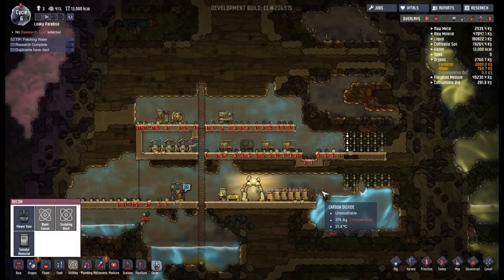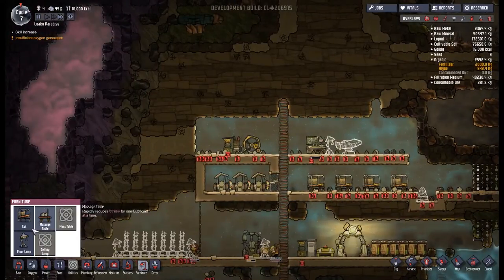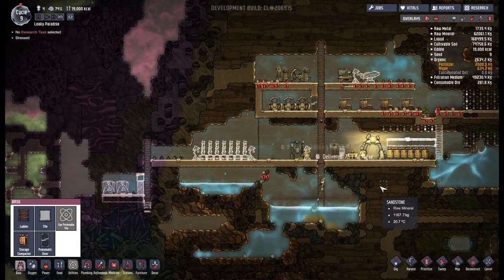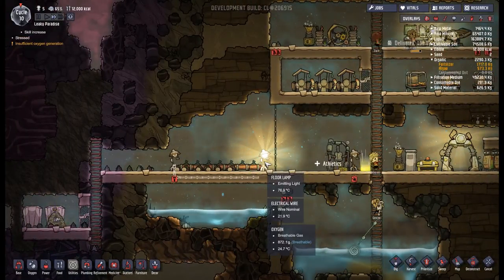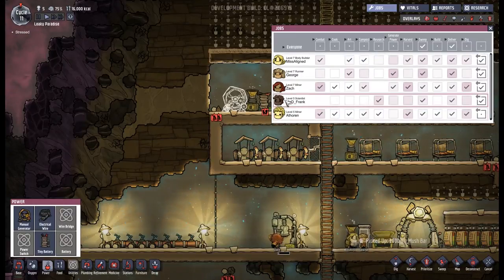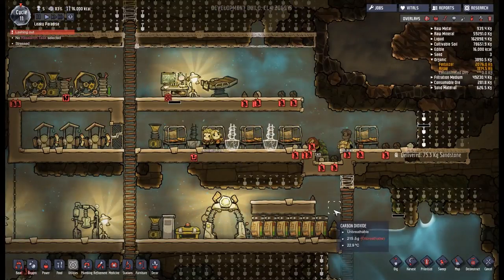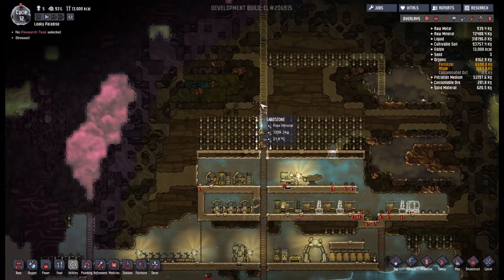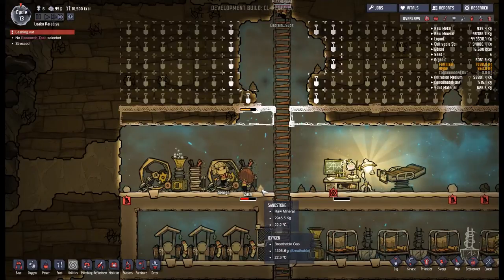Oxygen Not included - 2 - Hoarding and Feeding